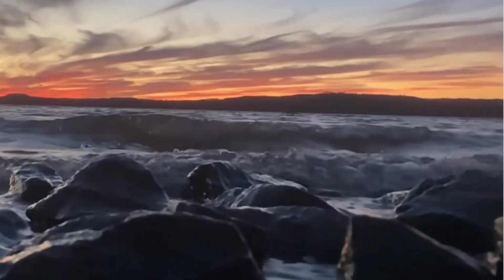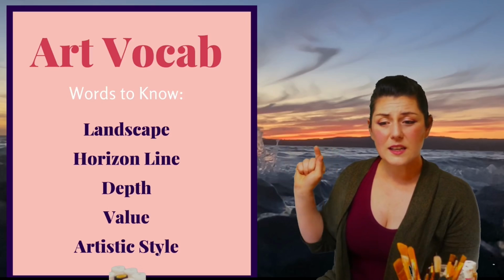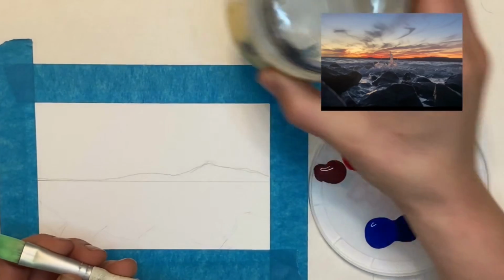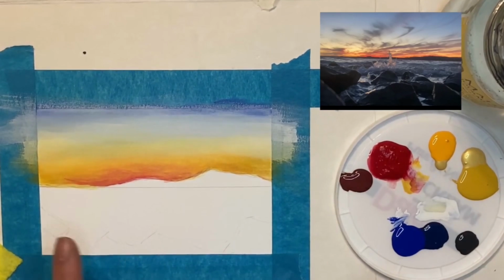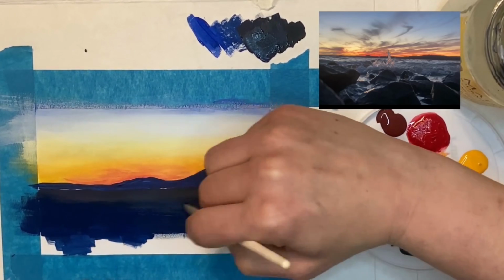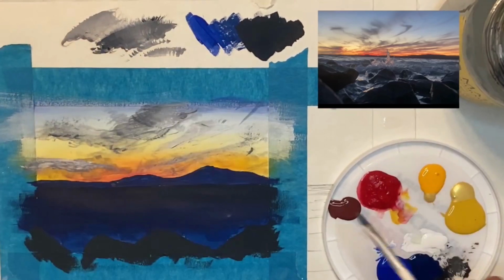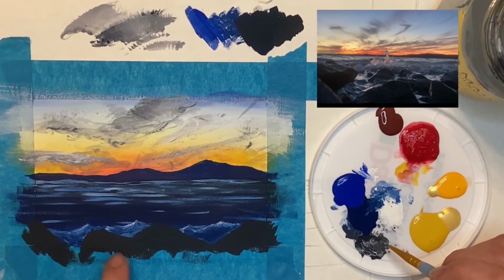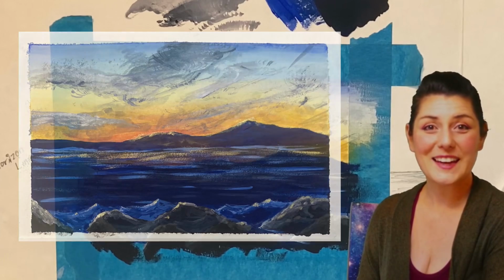Paint a Sunset FULL art lesson with Ms Strauss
Paint a Sunset art video lesson with Ms Strauss
Materials:
Tag board (or other painting surface like watercolor paper)
Masking tape
Pencil
Water-soluble Paint (i.e., acrylic, watercolor, gouache,  tempera)
Water
Paint brushes
Paper towel or rag

I hope my videos inspire you to create something of your very own.

Learn More about the amazing artists mentioned in the video:
* Google Arts & Culture *
* Taylor K. Shaw & BWA Studios *